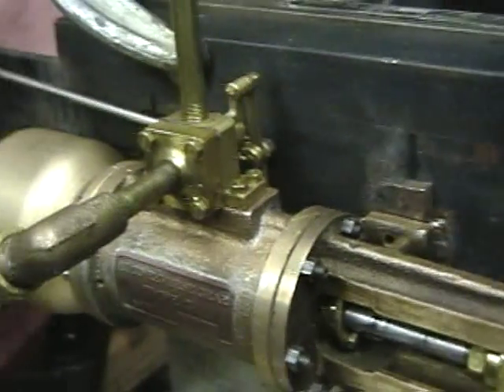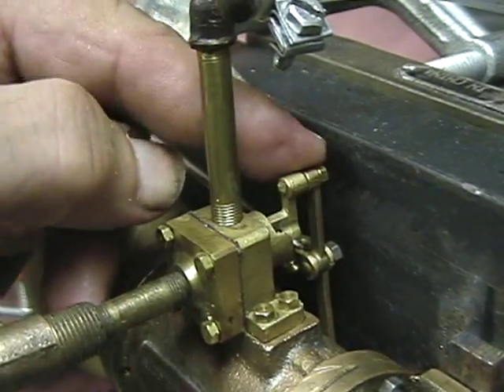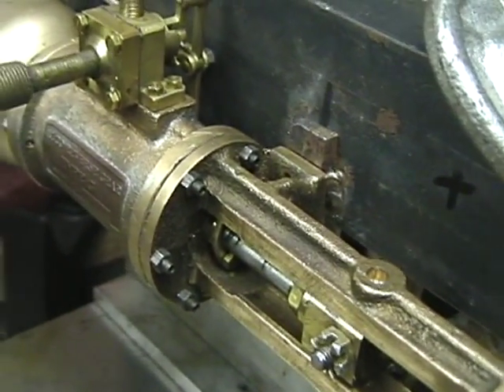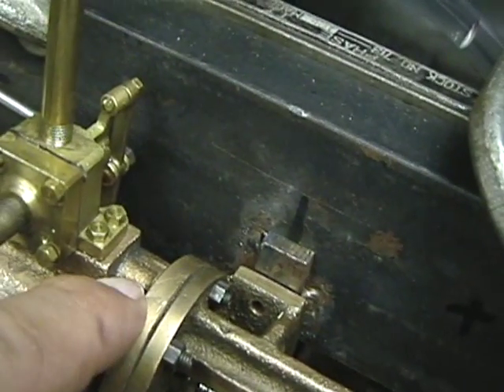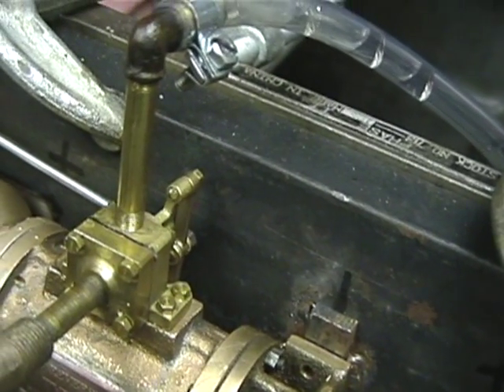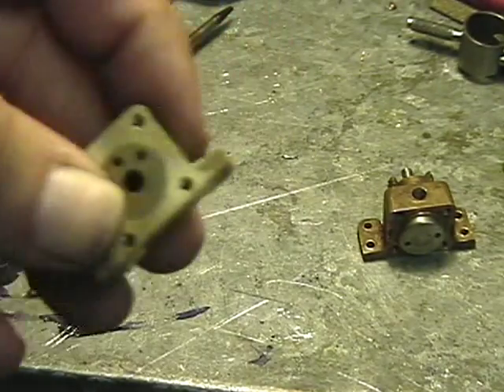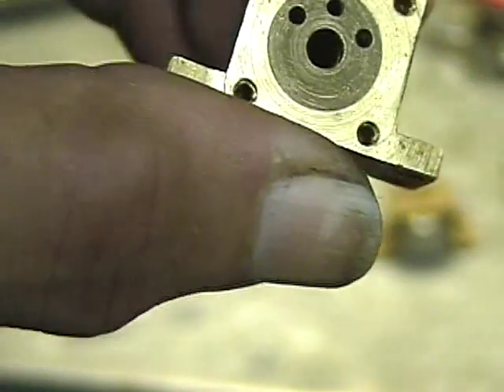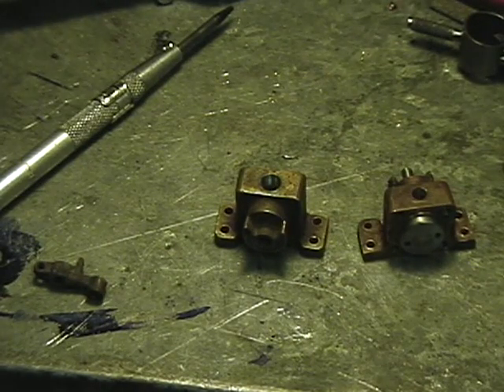Operation of a scale power reverse gear and explaination of the valve function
Alco reverse gear